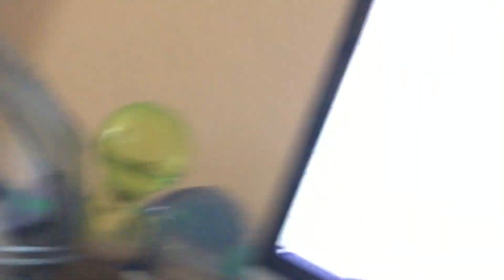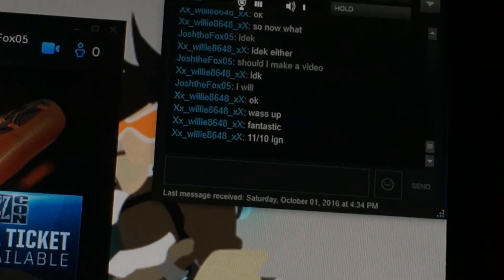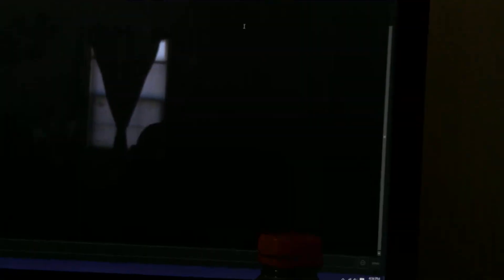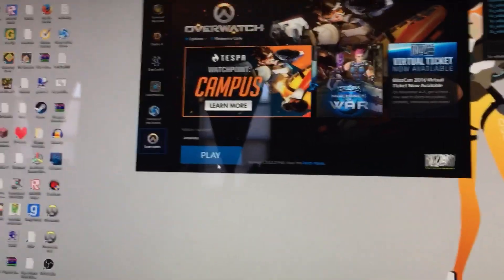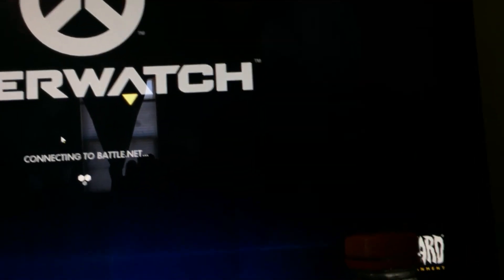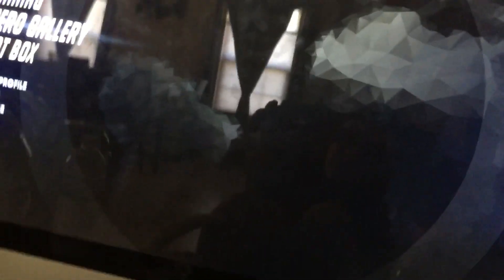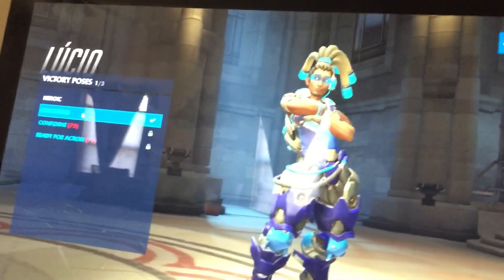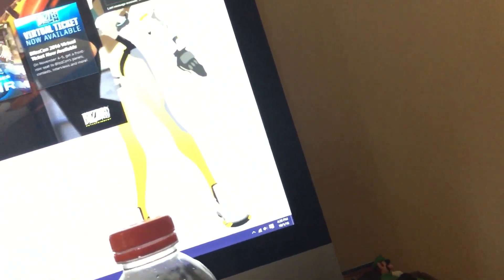NEW POKÉMON SUN AND MOON ALOLA FORMS LEAKED *completely legit totally not a scam [I'm not funny]*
OMG THE NEW POKÉMON SUN AND MOON ALOLA FORMS HAVE BEEN LEAKED